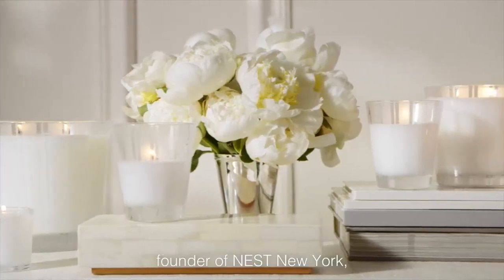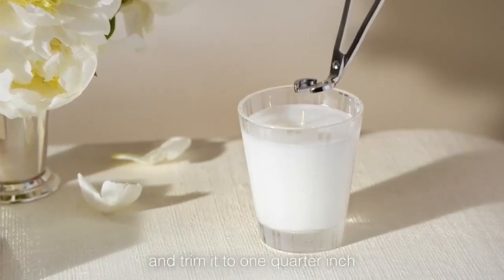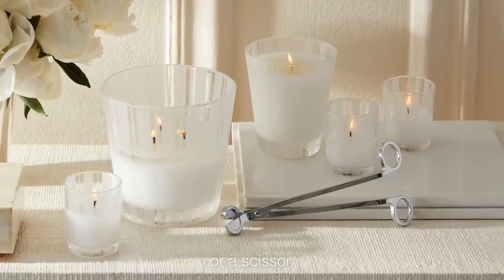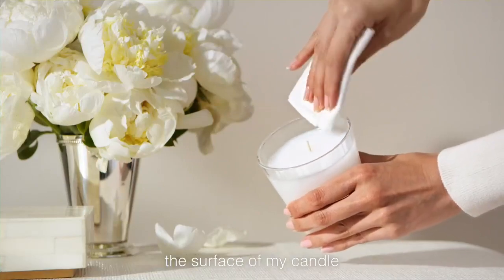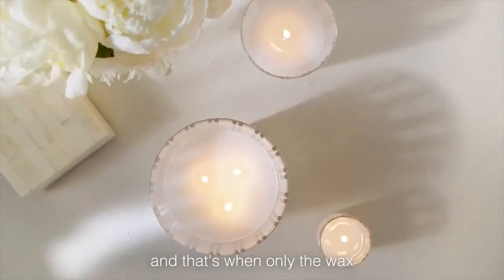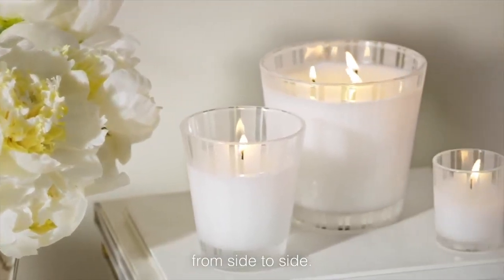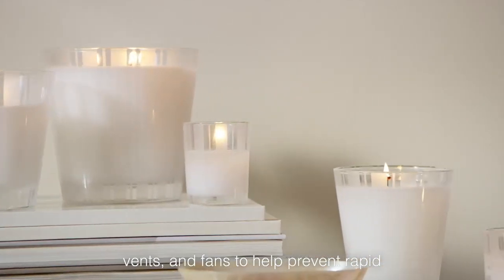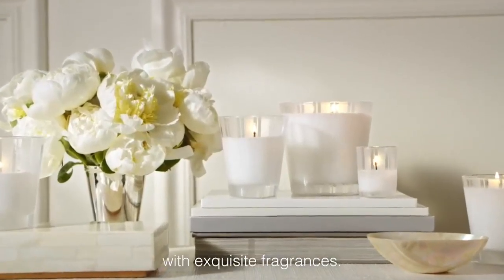NEST New York Amalfi Lemon & Mint Scented 3-Wick Candle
LUXURY GLASS CANDLE: 21.2-ounce three-wick decorative scented candle ideal for home relaxation and entertaining

FRESH AND EXHILARATING: Zesty lemon and orange bergamot blended with fresh mint and a hint of driftwood

LONG-LASTING ELEGANCE: Candles crafted with proprietary, premium wax formulated to burn cleanly and evenly for 75–100 hours

CRUELTY FREE: These richly scented candles are vegan and made without animal testing

NEST NEW YORK: Where mood is elevated and scent is celebrated